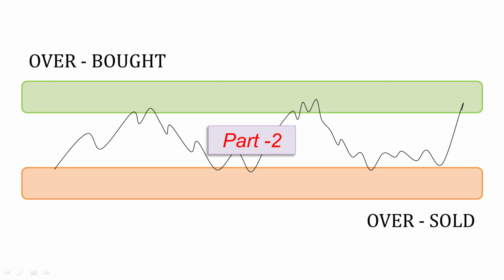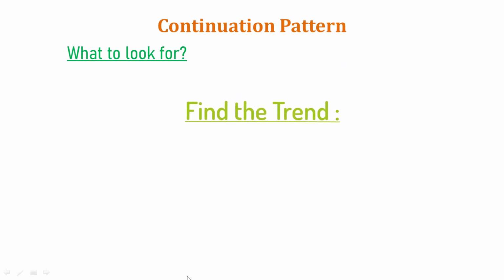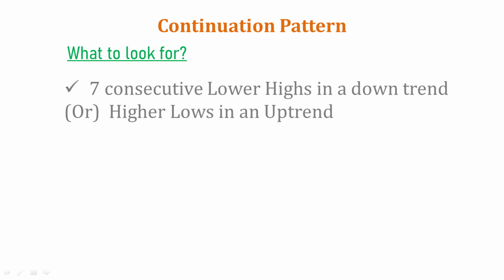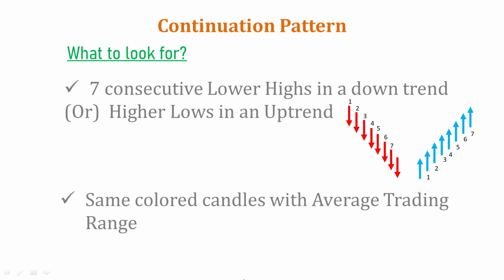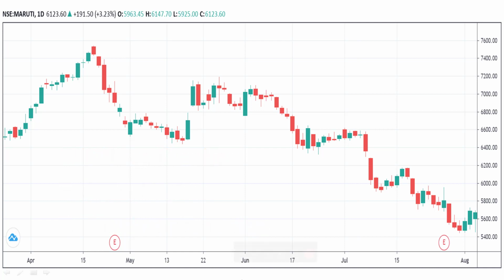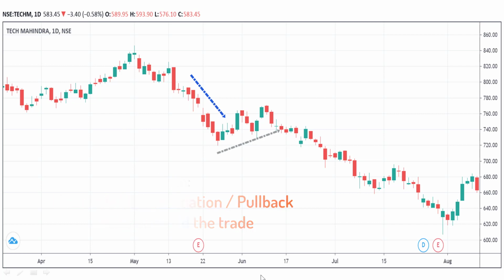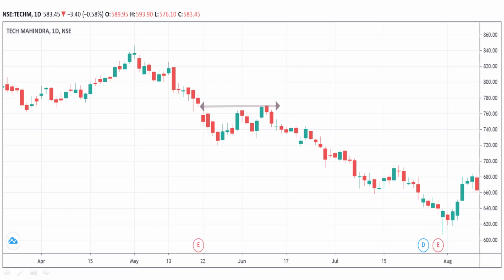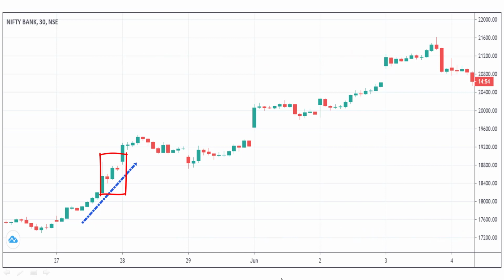How to know when the Trend will CONTINUE? One Simple way to find it!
This video contains a simple method that tells you whether the current Trend would Continue further.

🗣️If you have Missed the Part 1 of this video, here is the link to it:👇👇

🏆🏆Learn Candlestick Chart with actual traders Psychology from Candletricks trainer.

By,
KISHORE
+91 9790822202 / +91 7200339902